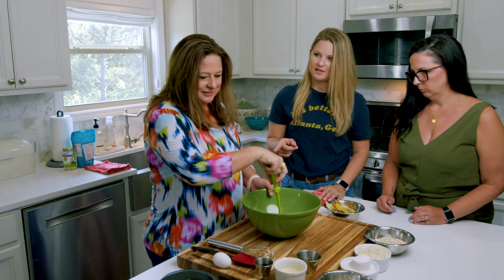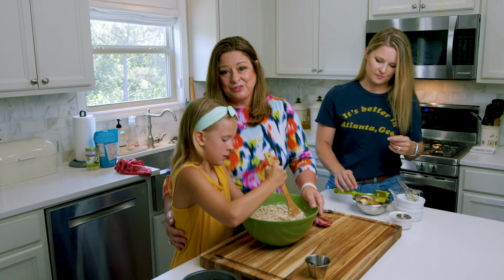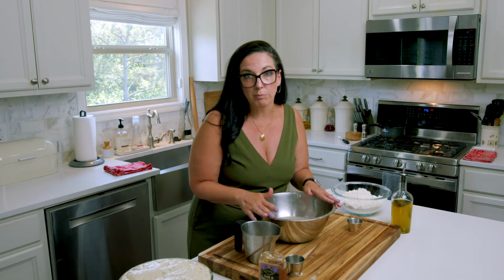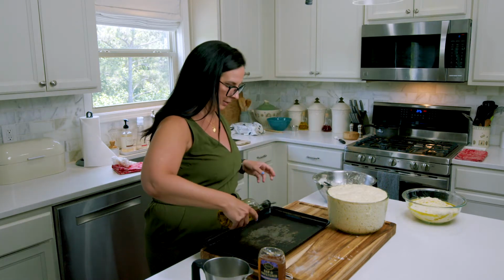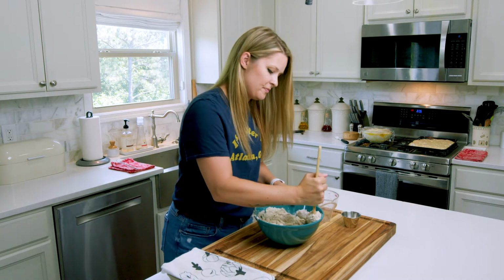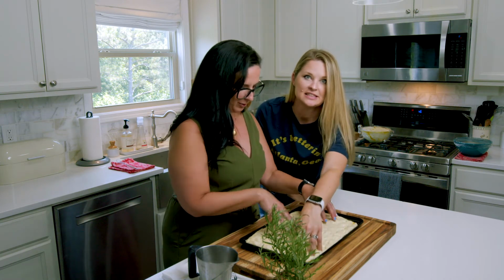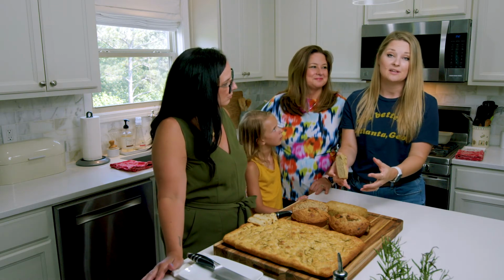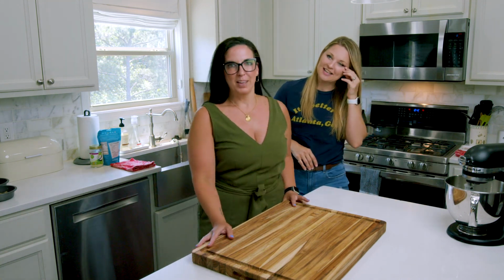Foccacia, Banana Bread, and a Gluten-Free No Knead Bread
What's says "diet" better than an episode full of bread?! Join us and our special guest chef, Dannielle's mom – Jennifer Dodd, as we make a gluten-FULL Foccacia bread, an herby gluten-FREE No-Knead bread, and a delicious GF Banana Bread (with and without dark chocolate chips).